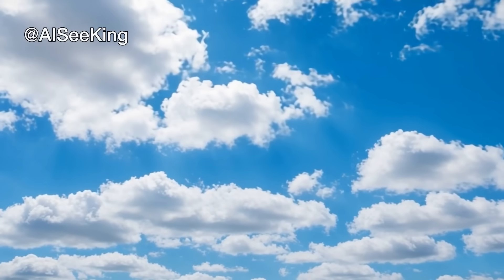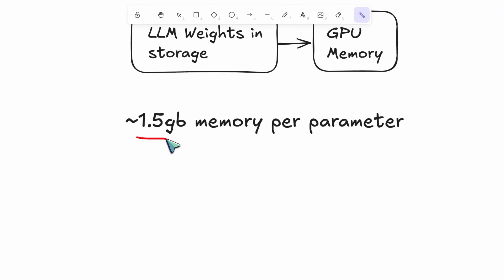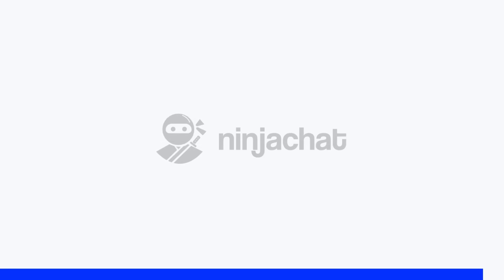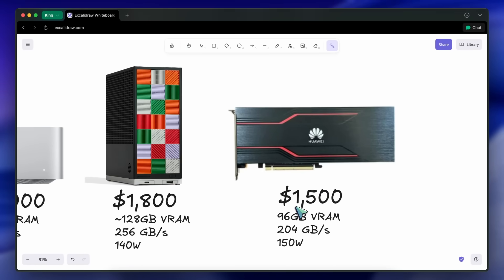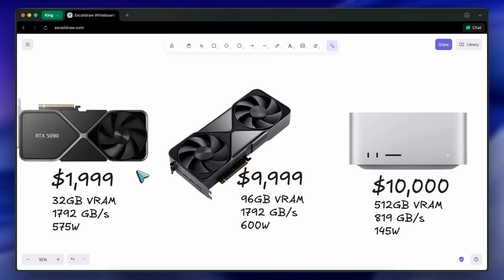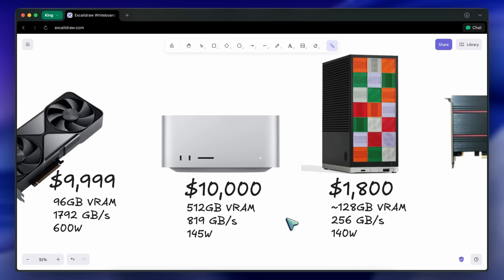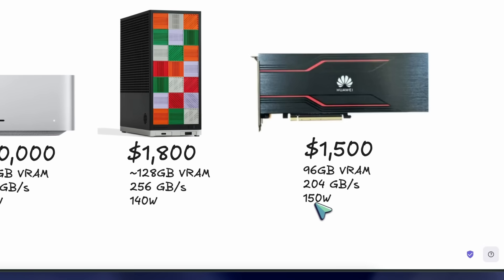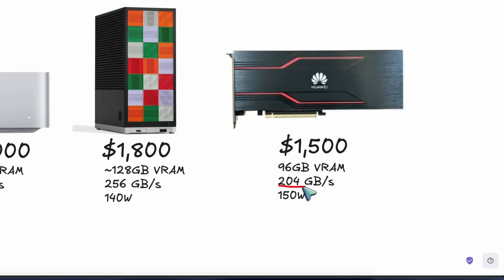Huawei & Deepseek is REALLY CRUSHING NVIDIA!! (96G of VRAM for $1999!)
In this video, I'll be talking about the new Huawei 300I DUO that offers 96 Gigs of VRAM for just $1500 which is awesome for Local AI inference and Local AI Setup and is a big hit to NVIDIA's GPU Dominance!